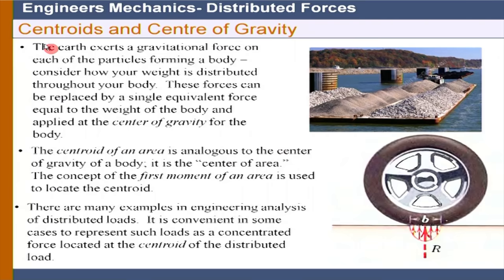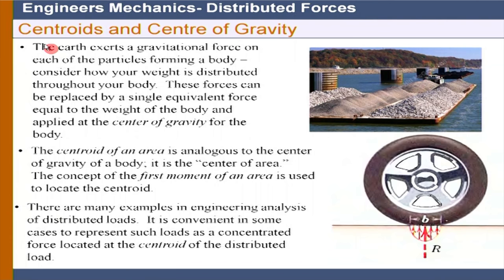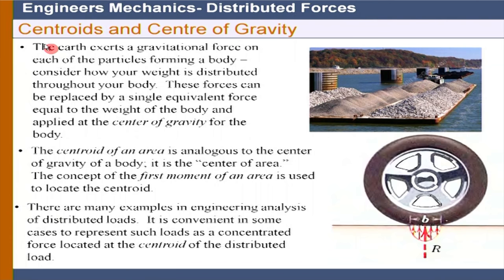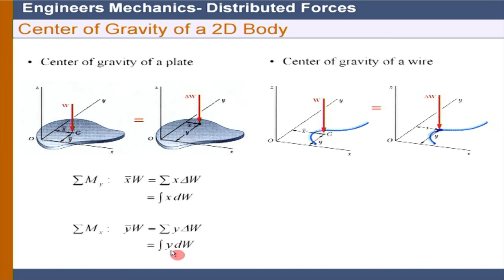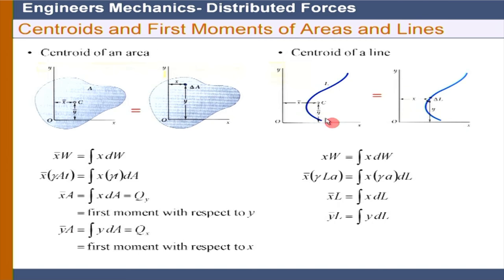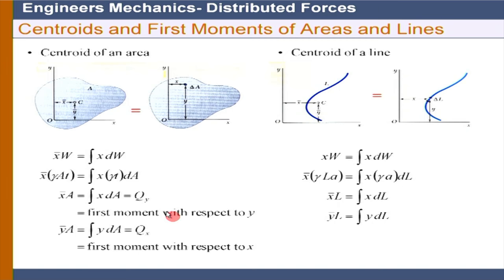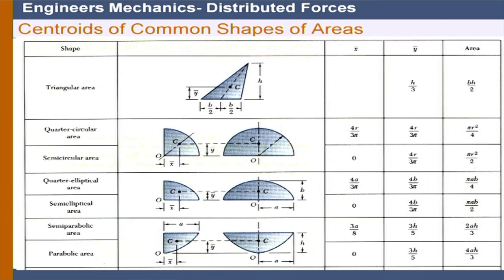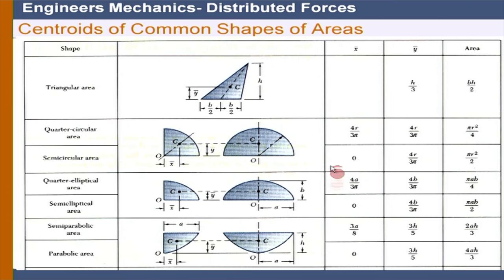EM M L4A Centroids and Centre of Gravity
This is part A of 4th session of Engineering Mechanics workshop arranged for teachers. It was delivered by Prof. Sauvik Banerjee from IIT Bombay.

In this session he talked about how to find Centroids planer area and Centre of Gravity or Center of Mass.